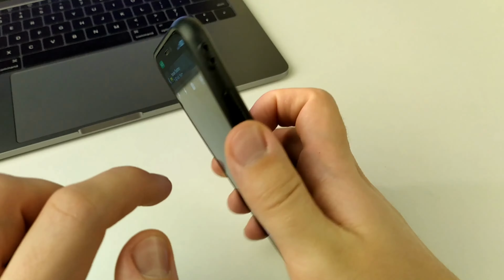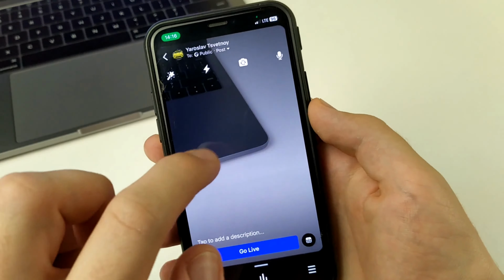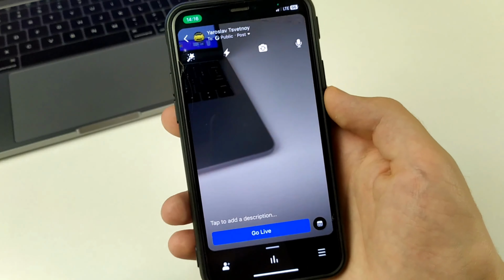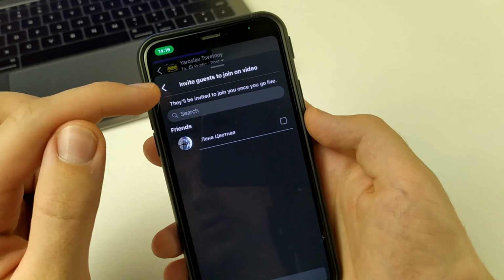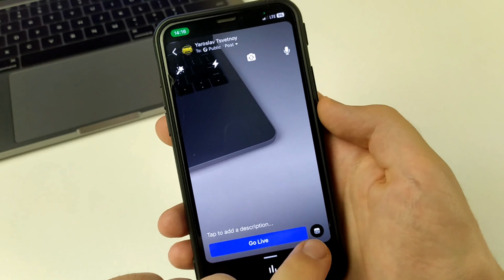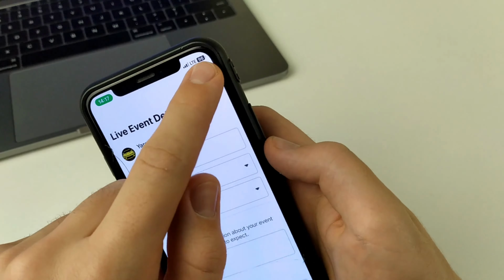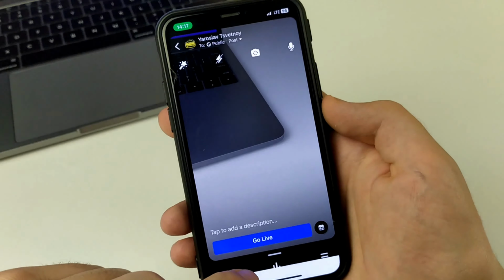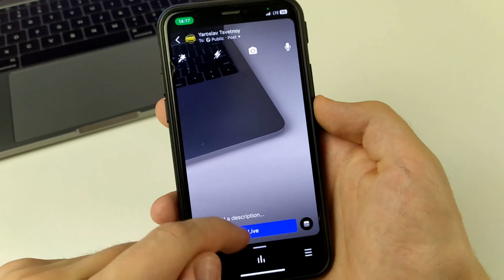How To Livestream on Facebook - Full Guide